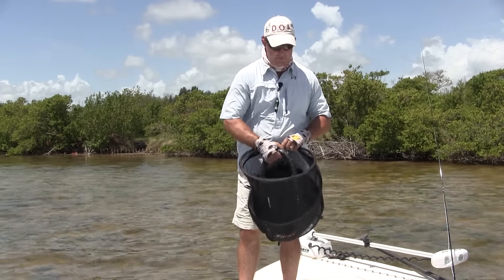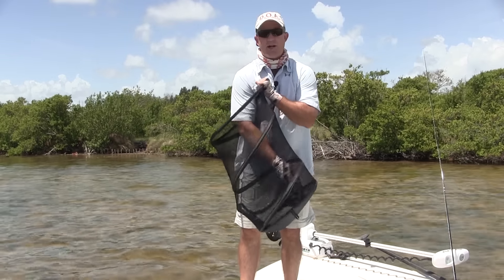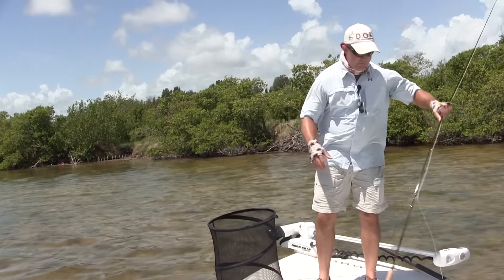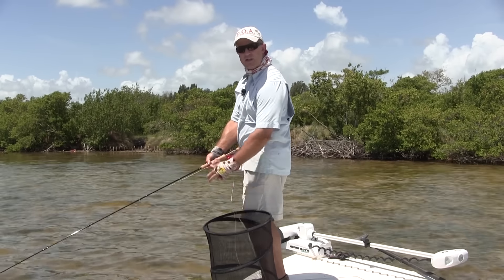How to Make a fly fishing stripping basket (cheap & collapsible)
How to make a stripping basket for fly fishing. Learn how to make a cheap and collapsible one for your boat or for land use. Using a popup laundry basket, some hose, weights, and duct tape, you can make an easy to store and use stripping basket for under $20. A stripping basket is used to hold your fly line so it does not get tangled around objects, get under your foot, or lie in the water. Especially when on a boat, a stripping basket will keep your cast from getting tangled at the worst possible moment.

*This is the basket I use*

Capt. Chris Myers offers saltwater light tackle and fly fishing charters one hour from Orlando and Disney.